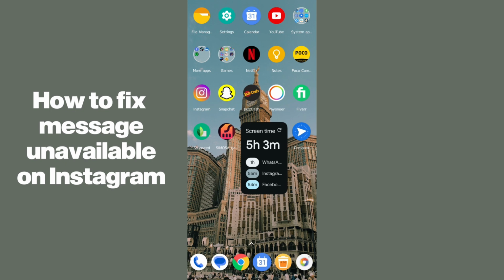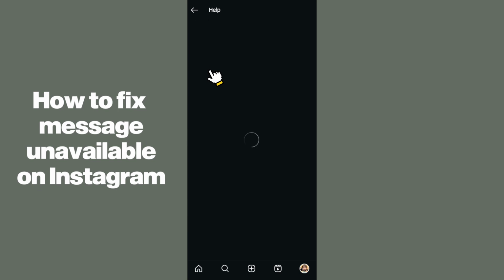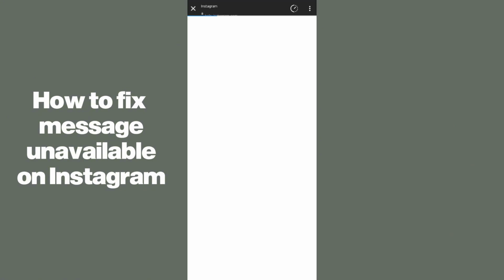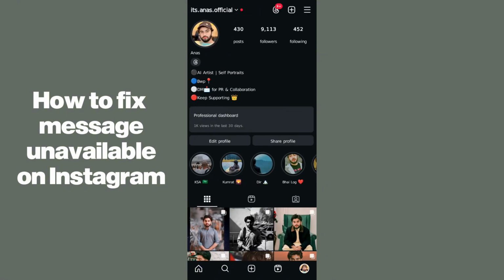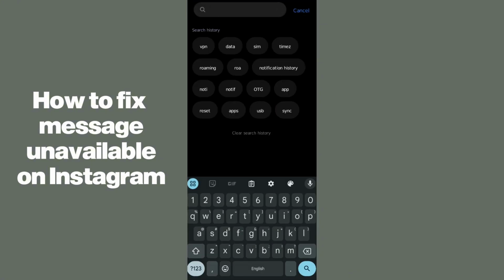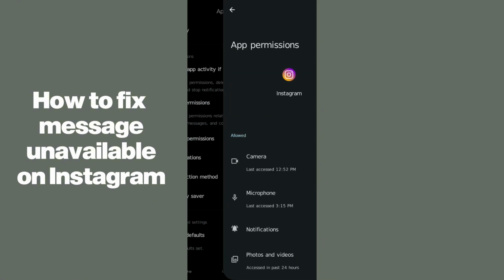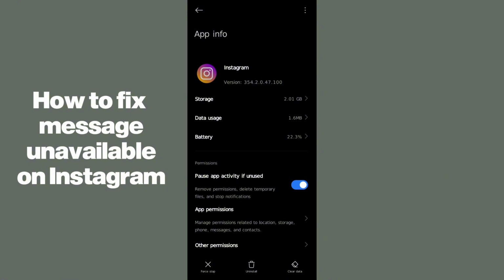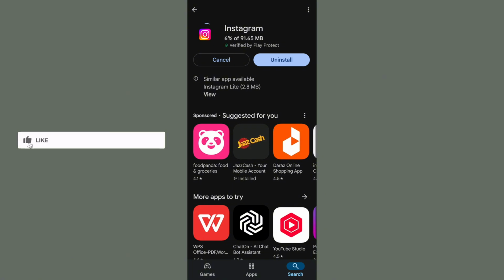How to FIX Message Unavailable on Instagram